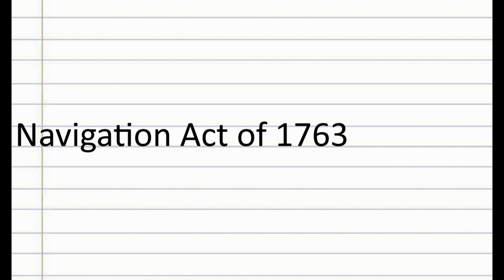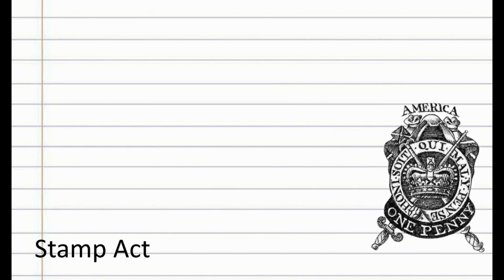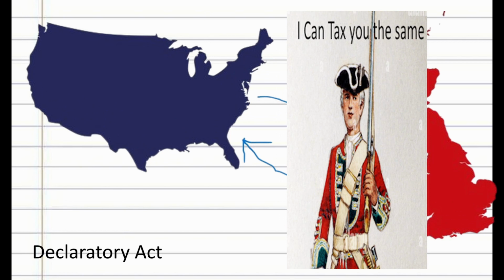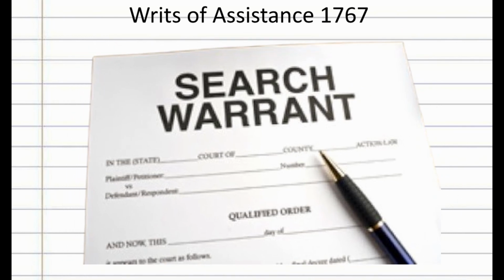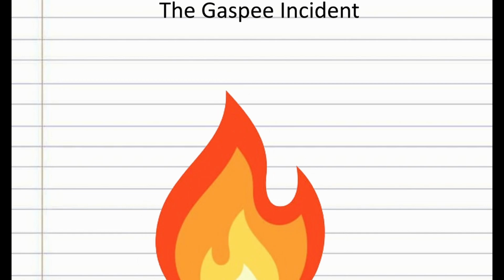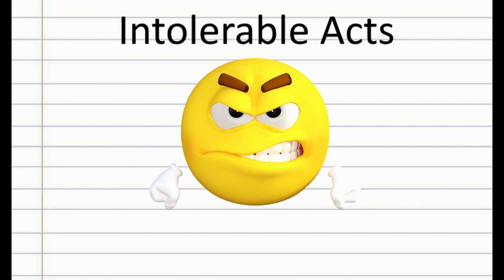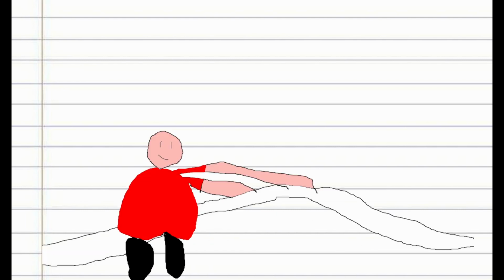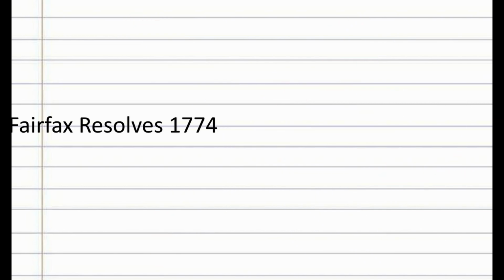Events That led up to the American Revolution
events that led up to the revolution